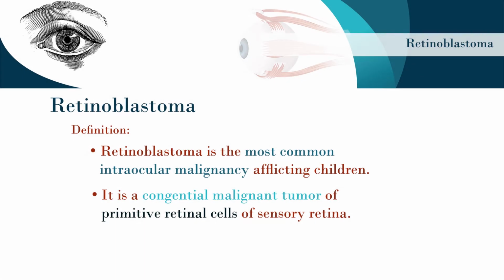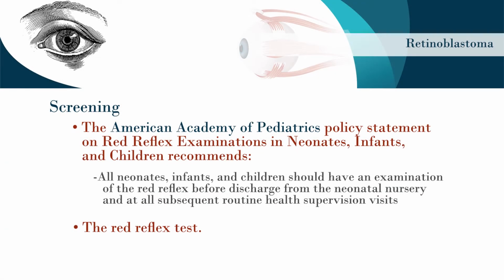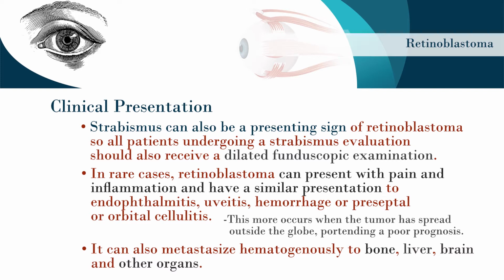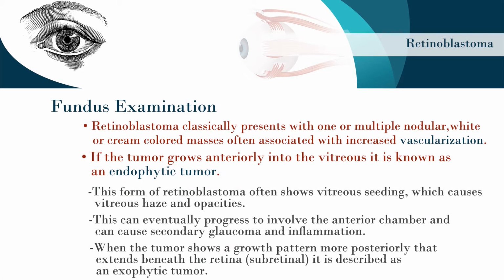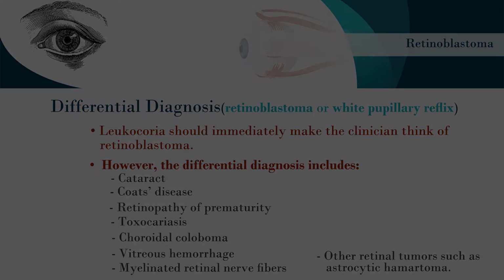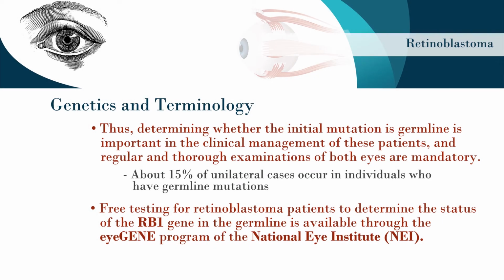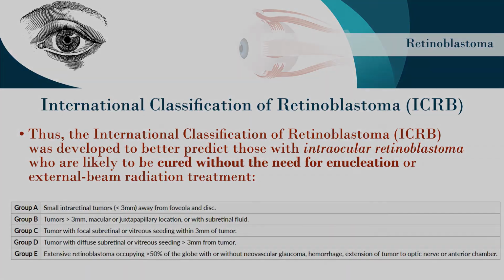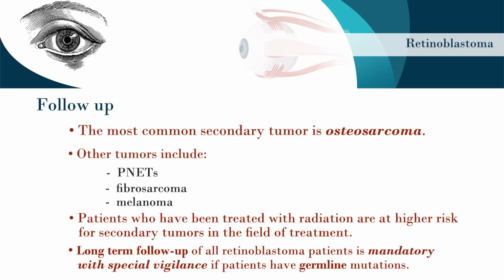Retinoblastoma (Detailed Explanation)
Retinoblastoma (Rb) is a rare form of cancer that rapidly develops from the immature cells of a retina, the light-detecting tissue of the eye. It is common in young children.
Dr Afzal Qadir explains the retinoblastoma in detail with treatment options and clinical practices besides his own experiences with the disease.

This video is very helpful for mbbs students, residents and house officers who are studying retinoblastoma.

Comment down your views and questions.